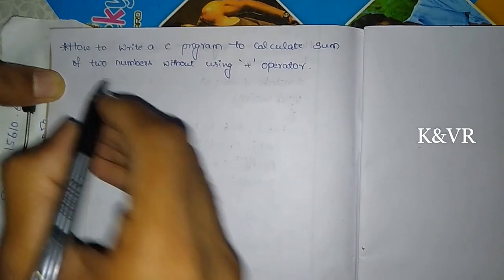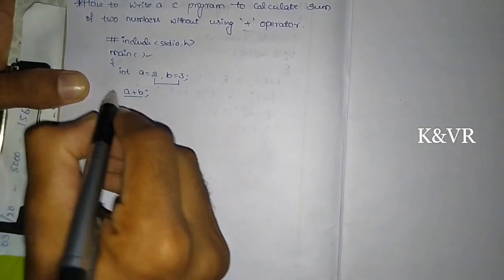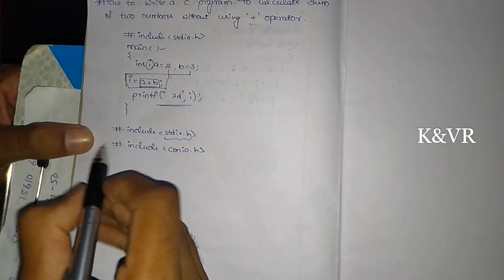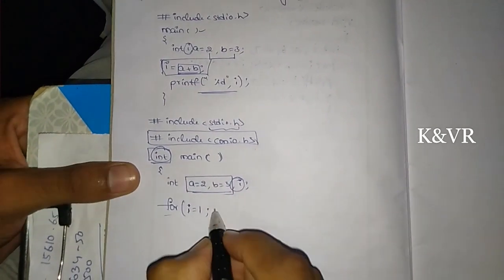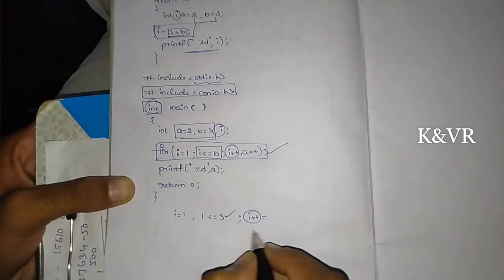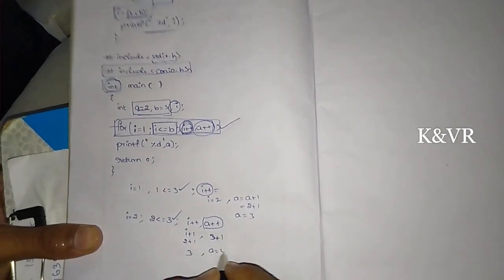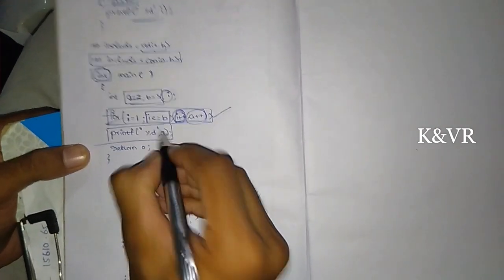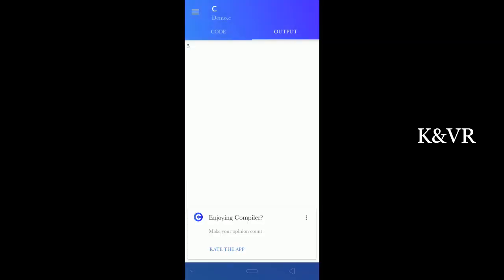C program to Add two numbers without using + operator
How to Add two numbers without using + operator c programming
addition using for loop.